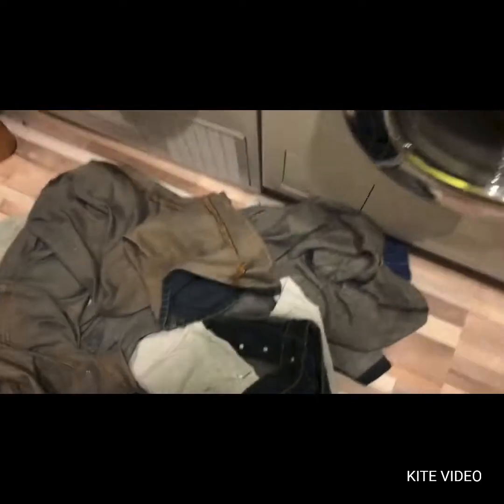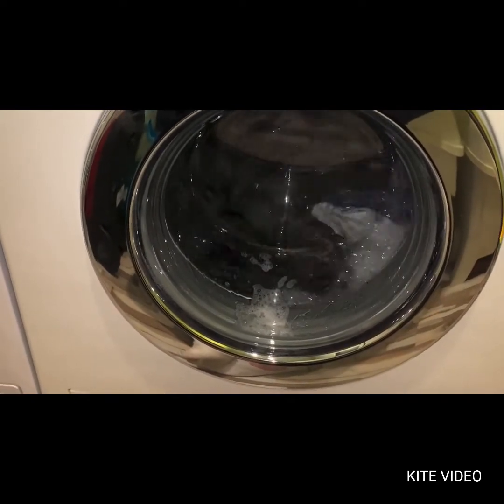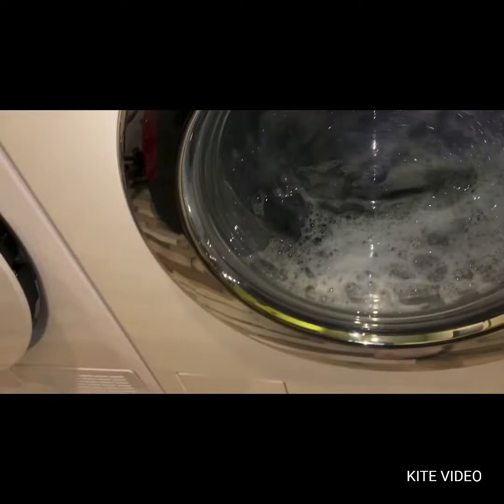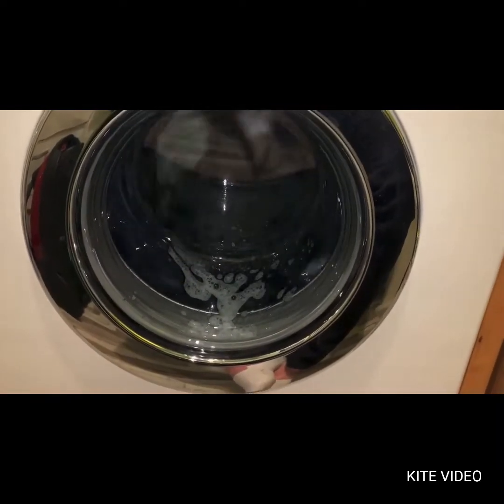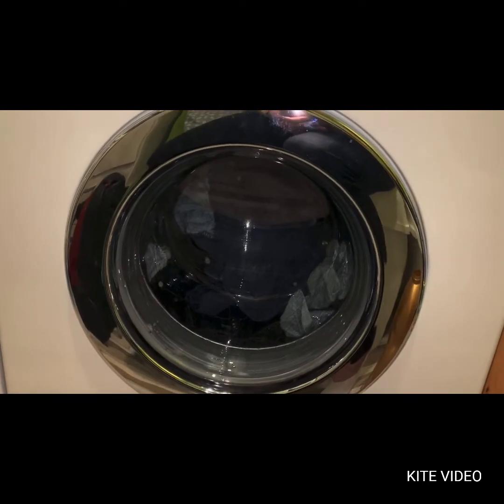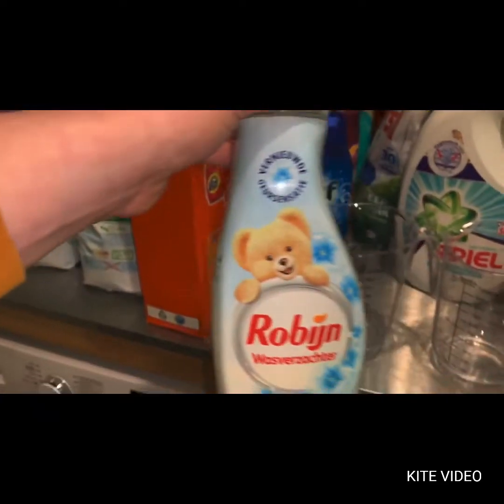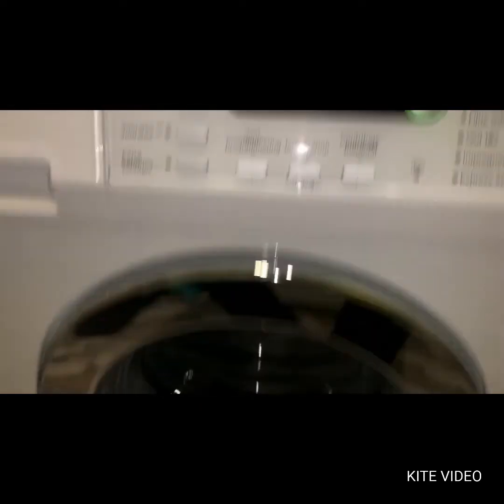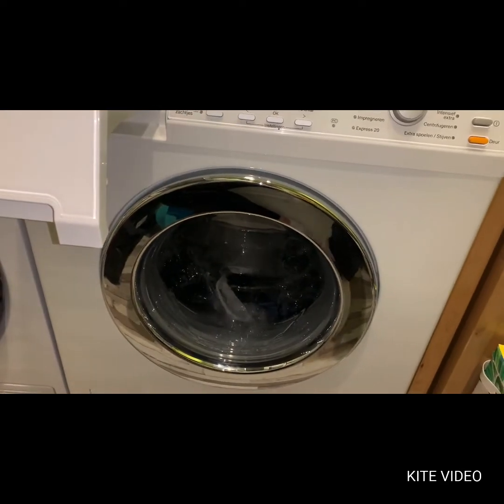Very foamy jeans wash Ariel and Vernel. Ariel liquid review